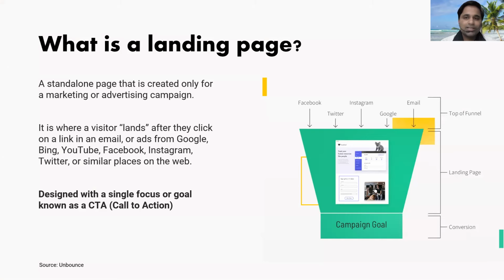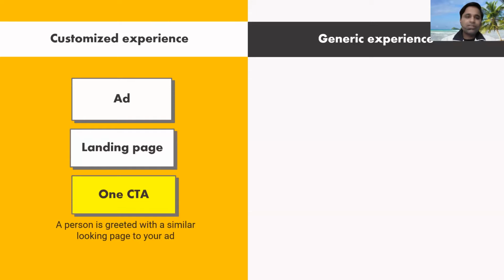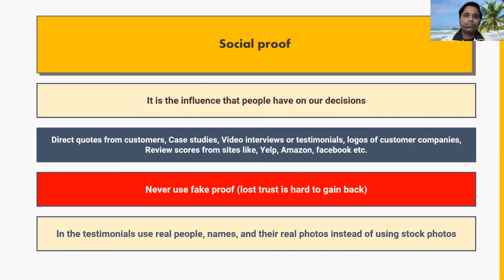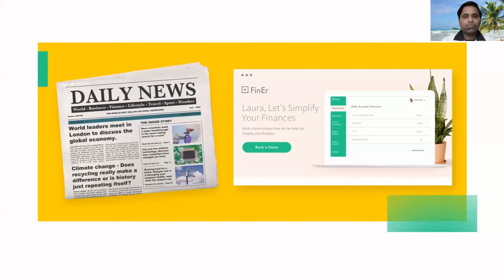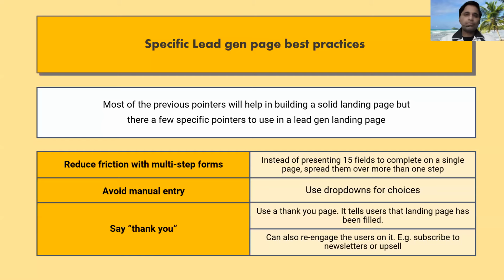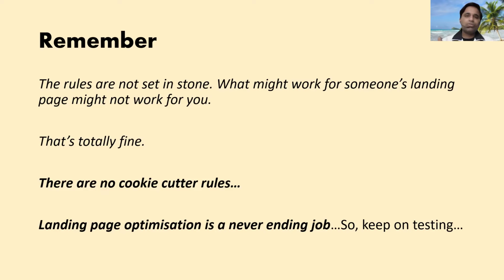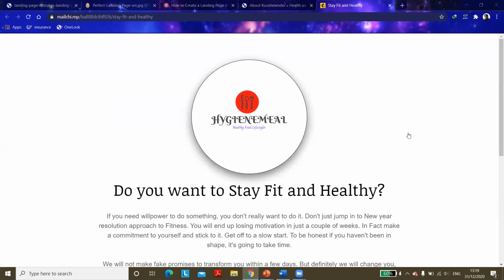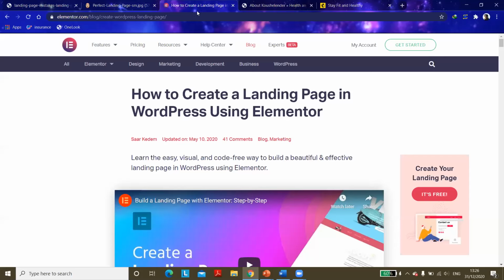The anatomy of a high converting landing page by Kush Sharma